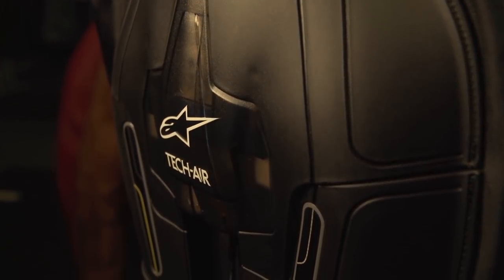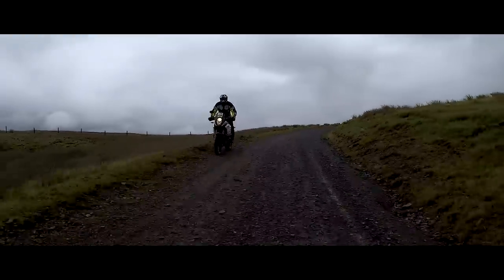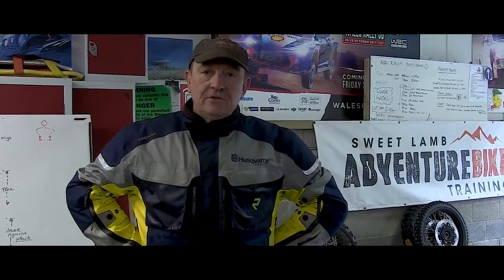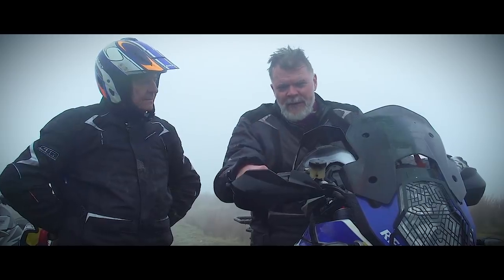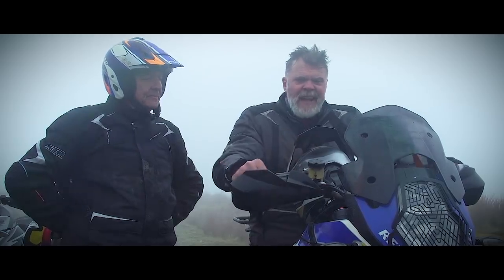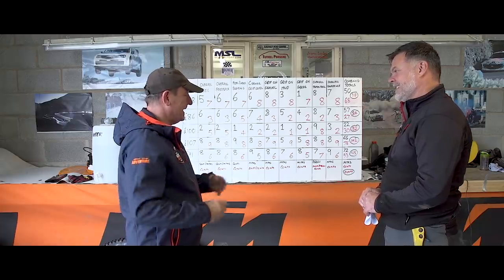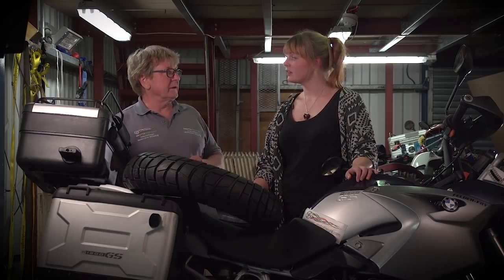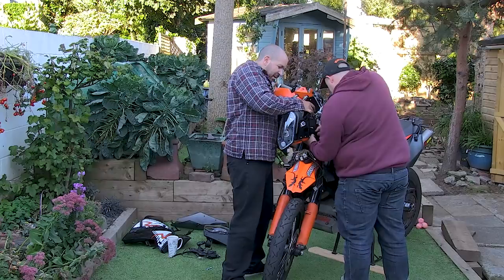Adventure Bike TV, Season 5, Episode 5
On this months show we don’t have a bike review, instead we have a tyre review! We take the top 5 duel sport tyres on the market and test them, on and off road, with a range of abilities, but which will come out on top?

Also watch the advert break to see something very exciting and special!

Graham takes on ruts in this months ‘Top Riding Tips’

Duncan Gough goes ‘Under The Visor’ talking about his obsession with Spain and his amazing illustrated books.

The months Adventure Advice is the second in a series about shipping

and in bike build, Sam and Tom get to work on the rally bike.

We hope you enjoy the show and make sure you look out for the December show, its the start of a new era!